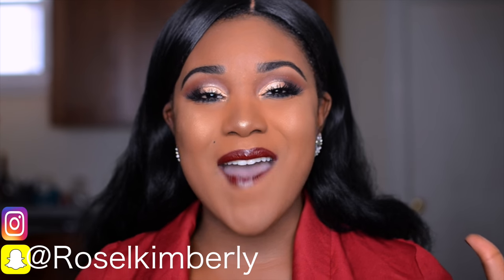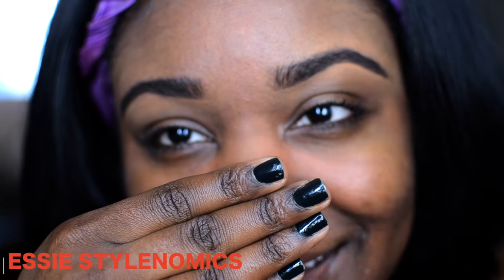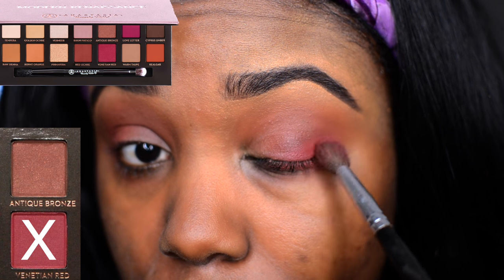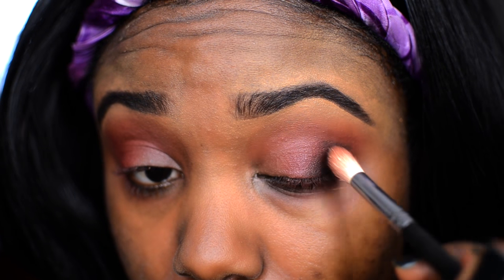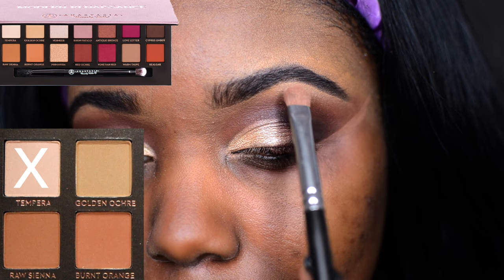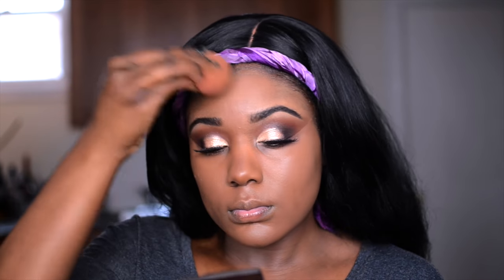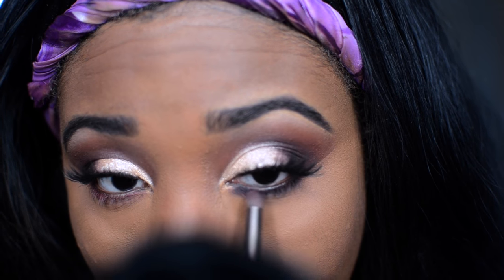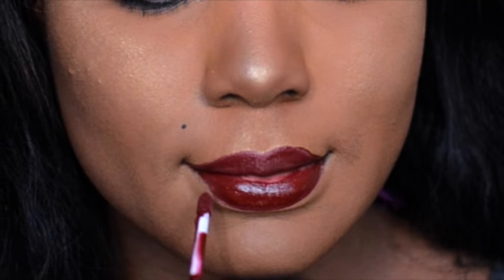ANTI Valentine's Day Makeup Tutorial For Dark Skin 2018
Anti Valentine's Day Makeup Tutorial of 2018. Let's get this video to 1,000 LIKES! It's a dramatic makeup for black women OR WOC OR HONESTLY ANYONE! loads of tips and tricks!

I'm a 22 NYC girl who Graduated with my bachelor's in Cosmetics Chemistry and Marketing. I studied makeup, hair, nail, skincare + MORE.

ALL PRODUCTS USED:
TATA Harper Moisturizing Oil
Essie stylenomics
ABH Modren Renaissance Palette
MORPHE 511 Brush
MUG Corrupt
L.A Girl Pro HD Concealer *Toffee
House Of Lashes *Iconic
L'OREAL Total Cover Foundation *311
NYX Total Control Foundation *Deep Rich
MAC Pro Long wear Concealer *nc45
Ben Nye Powder *Olive Sand
MUG Contour Powder
Brow Haus Mascara
ColourPop *Lax
MUFE Highlighter *2 Pro Light Fusion